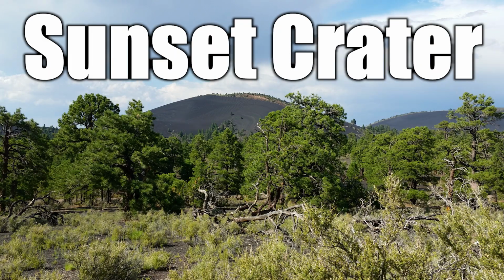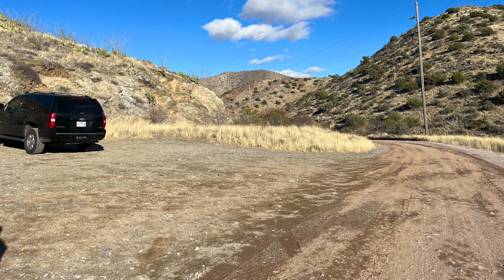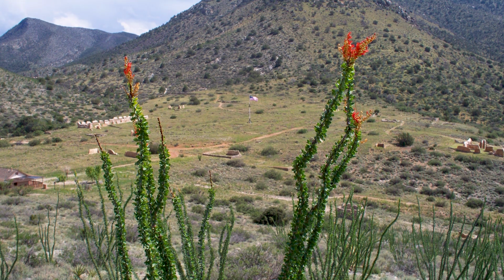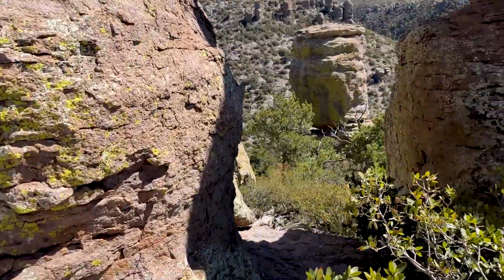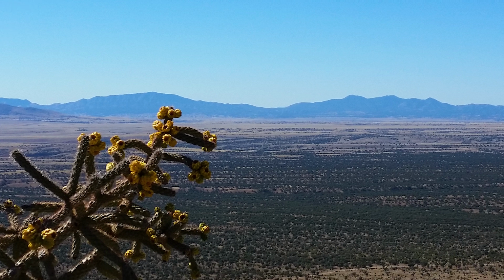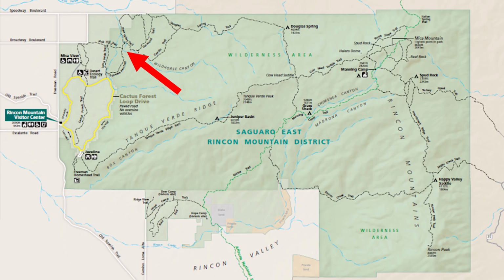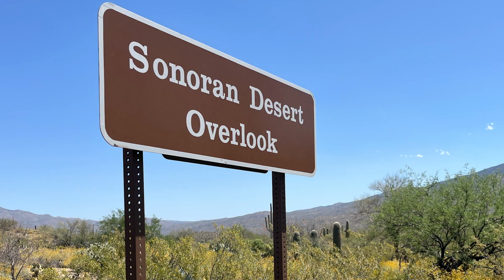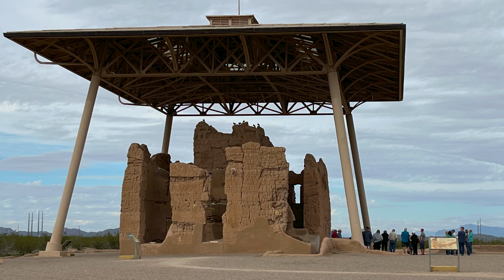5 National Parks in Southeast Arizona | Easy Off Easy On I-10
Welcome to this Road Trip Guide to 5 Incredible National Park Sites in Southeast Arizona. In this video, we are focusing on FIVE PARK SITES with generally easy access from 1-10. Our journey includes: Fort Bowie National Historic Site, Chiricahua National Monument, Coronado National Memorial, Saguaro National Park’s, and Casa Grande Ruins National Monument.

By the way, Tucson makes a good base camp for visiting these parks. I have and will be posting more great sites to explore in the greater Tucson area soon.

Key Moments:
00:00 Where are we going?
01:18 Fort Bowie National Historic Site
03:58 Chiricahua National Monument
05:14 Coronado National Memorial
06:55 Saguaro National Park
09:00 Casa Grande Ruins National Monument

Location Info: National Parks in Arizona. They are $18 each. There is a Central and Western Edition. Purchase both and I will ship for FREE!!
nps.gov/fobo
nps.gov/chir
nps.gov/coro
nps.gov/sagu
nps.gov/cagr

Music🎵: Purple Planet Music Deep in Trance